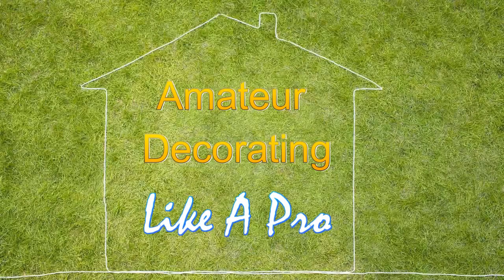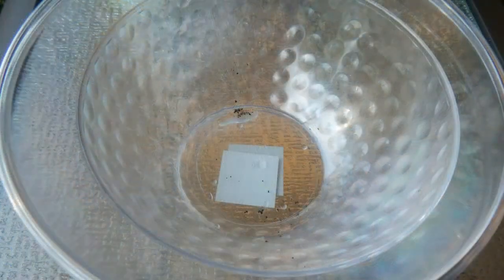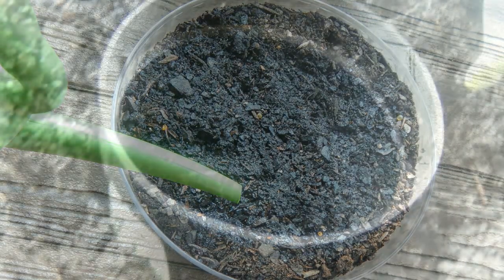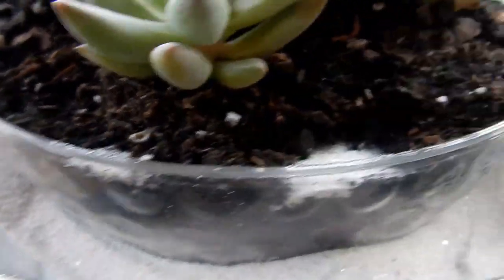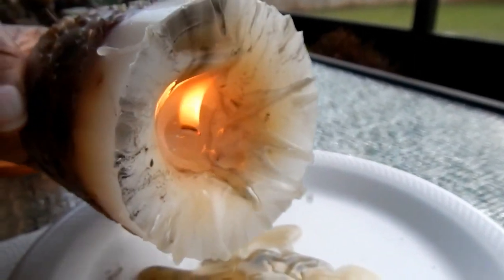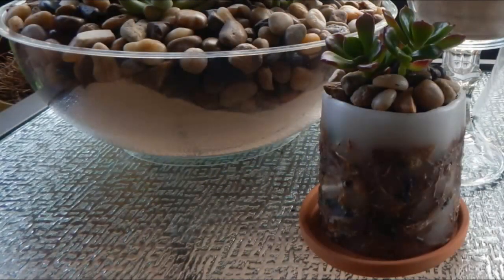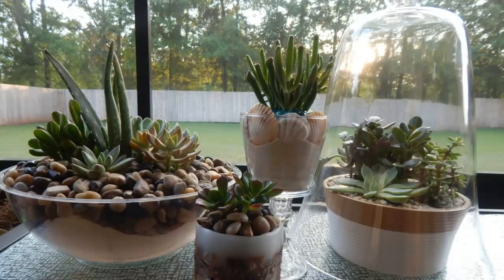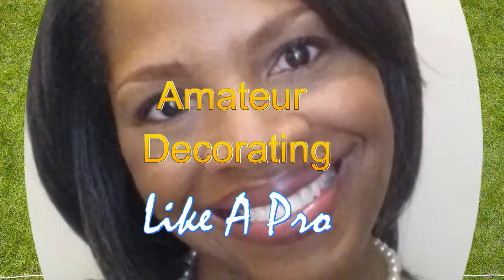Succulents And Silks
My Mom loved gardening.  She had the most beautiful flower beds.  To honor her on Mother's Day, I planted succulents while enjoying some fresh air.   She loved the outdoors.  This video also features tips on how to clean silk and plastic flowers.  Enjoy and Happy Mother's Day!

Google Plus, Facebook and Pinterest